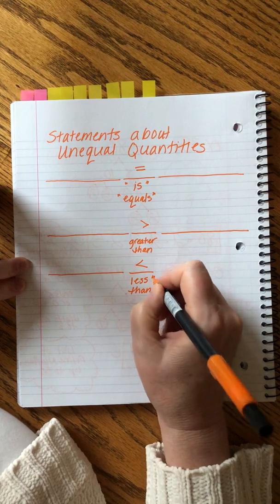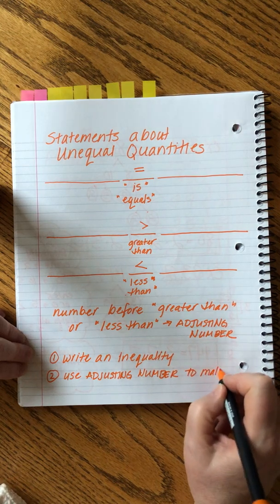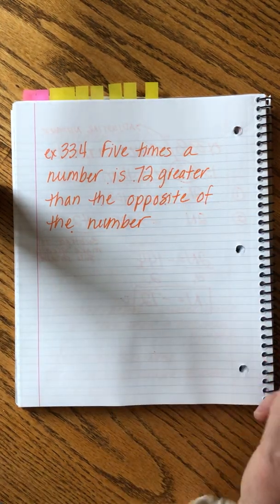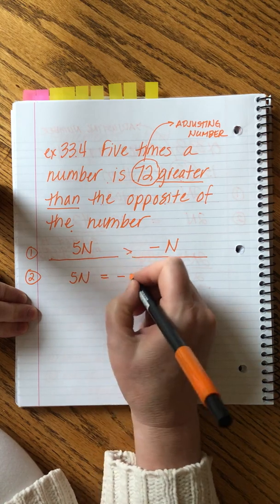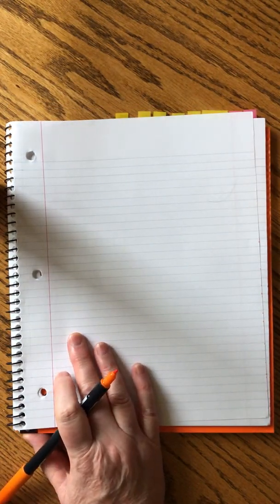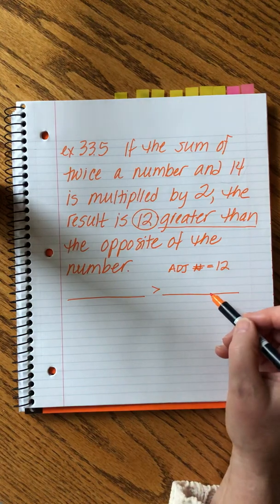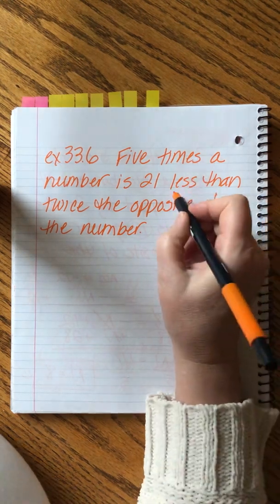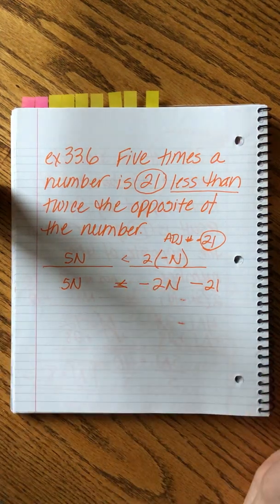SAXON ALGEBRA 1 | LESSON 33